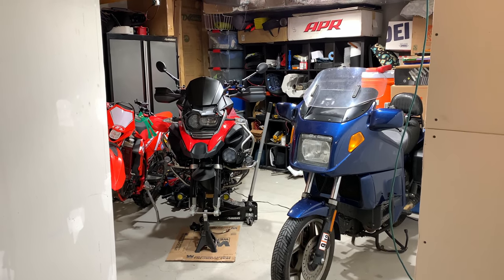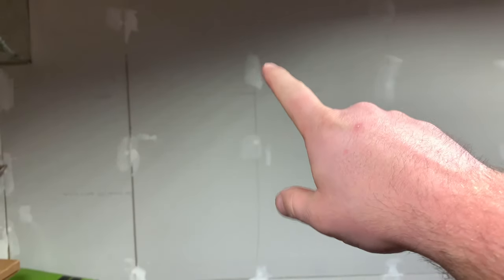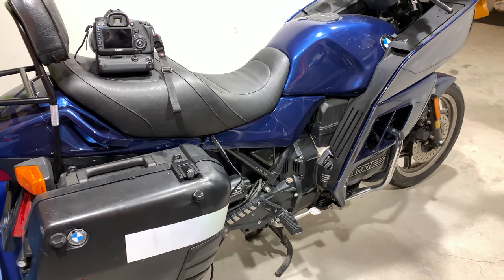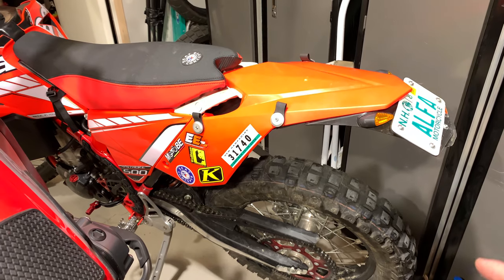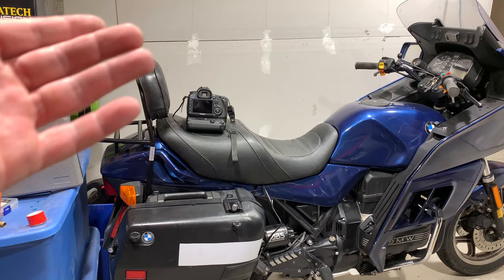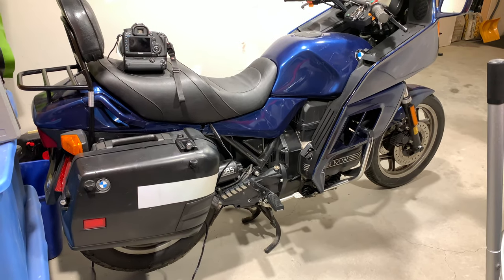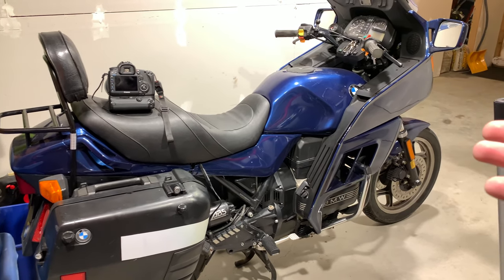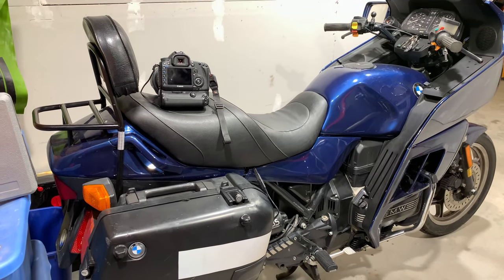The K75RT Has Come Home!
She's in the garage / basement / home theatre. She's big and beautiful. Once the GS is done, we open her up.

Amazon Store